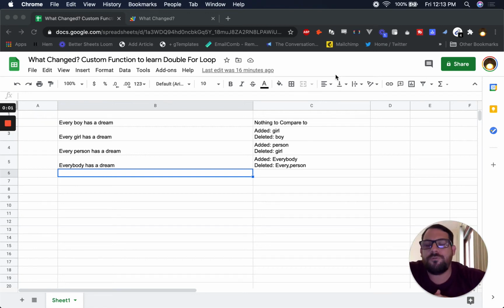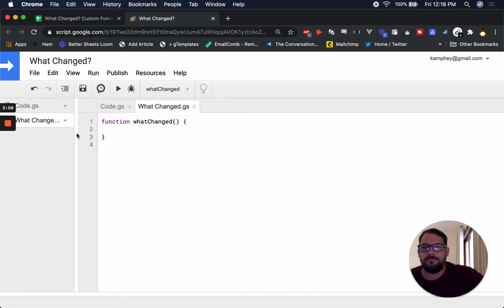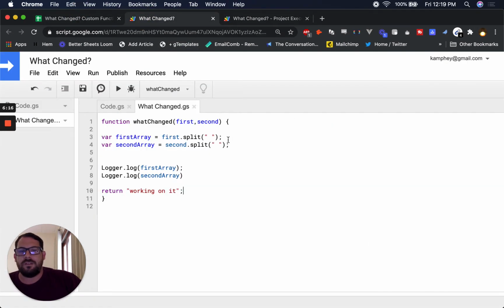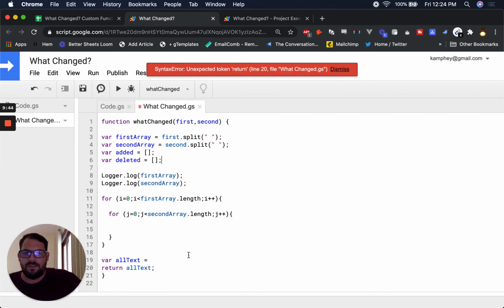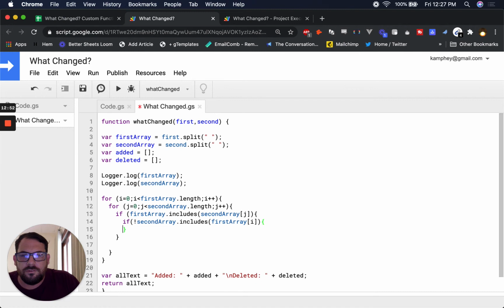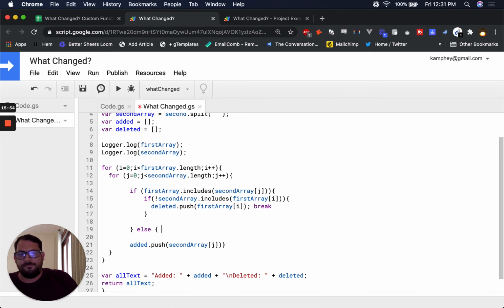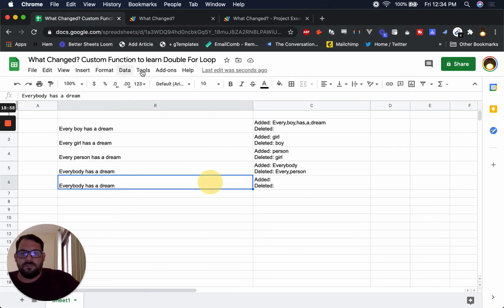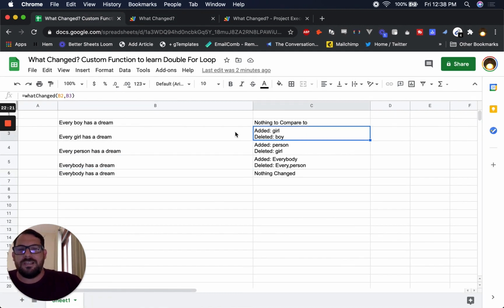Perfecting Your Apps Scripts Skills: Master the Double For Loop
Learn how to create a custom function in Google Scripts that compares two cells and returns a list of changes between them. Using the double for loop and some string manipulation techniques, we'll go through the process step by step and end up with a useful function that can be applied to any sheet. This is a great way to track edits and changes in a team setting or to double check the work of a copy editor. Follow along and enhance your Google Scripts skills today!

In Google Scripts there are times when you use the For Loop. Sometimes you want a double for loop. Here's one of those times.
I want to know what's the difference between two cells. What words were added? What words were deleted?

Great For:
- Copywriters
- Copyeditors
- Hiring copyeditors
- Rewriting Tweets
- Editing Blog Posts for Perfection

Better Sheets Members get access to 151 videos. Access to every template, script and sheet I make.  You'll join a community of over 2,000 members hell bent on getting the most out of Google Sheets.

100 Free Business Ideas - Lead Magnet, product, and business ideas you can make in a Google Sheet to validate your business ideas.